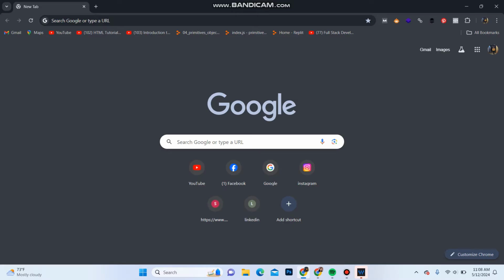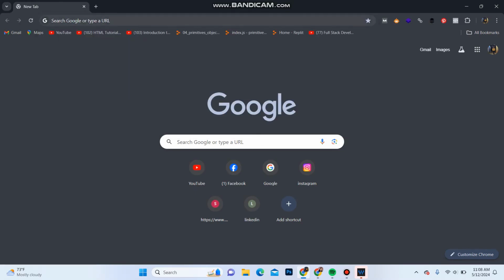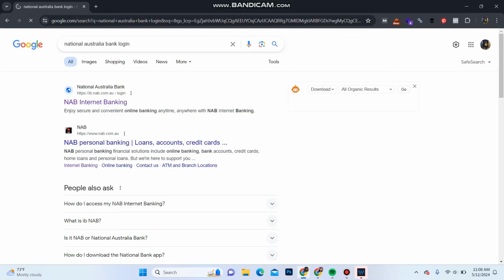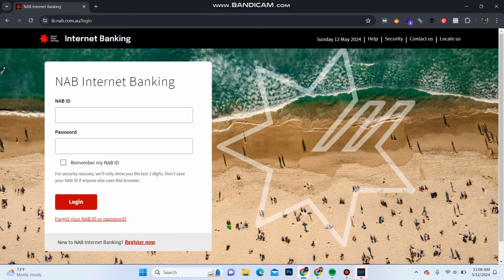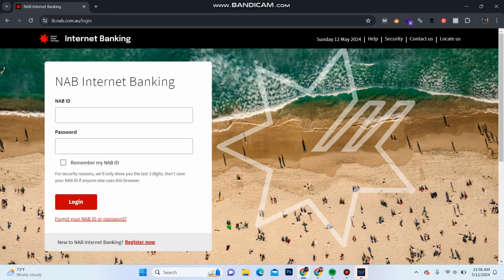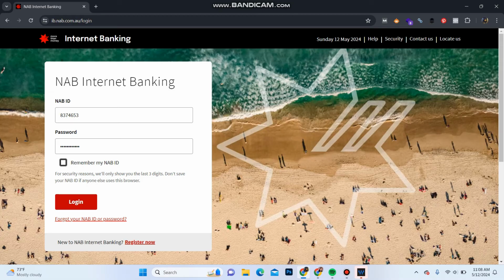How to Login to National Australia Bank Account 2024 | Sign Into National Australia Bank Account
Watch this tutorial to learn how to log in to your National Australia Bank (NAB) account. We'll take you through the process of entering your credentials and navigating the NAB online banking system. Manage your finances with ease by following our guide.